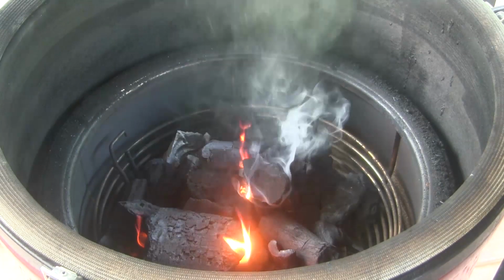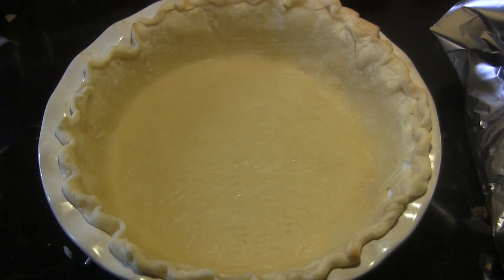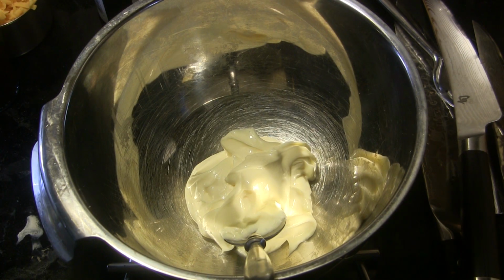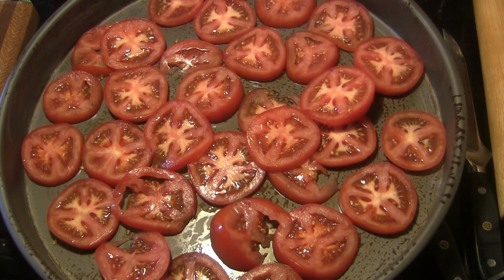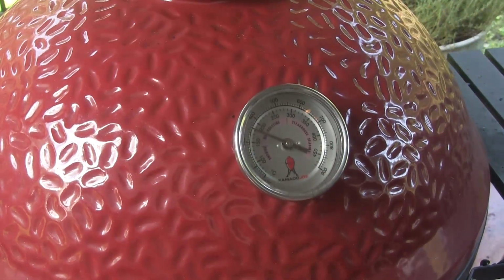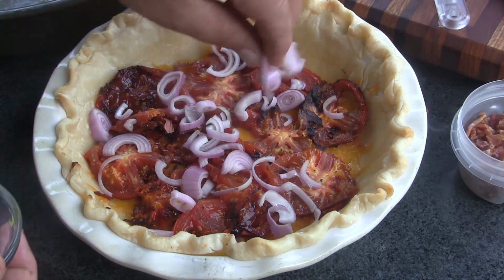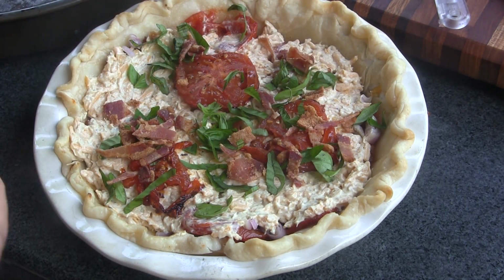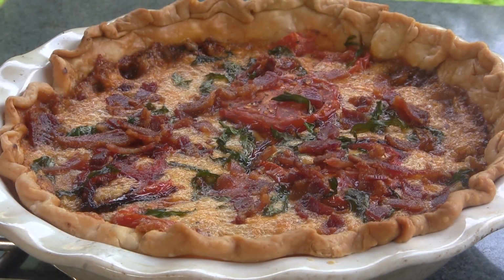Summer Tomato Pie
If you are looking for something to do with all those tomatoes you have collected from your garden this summer, here's a fun and delicious way to get them in a dish on your grill!

Ingredients:

1 Pie Crust (pre baked or par baked)

2 1/2 pounds of fresh tomatoes, sliced 1/4" thick
Olive Oil
Salt
Pepper

1 1/4 cup (divided) grated extra sharp cheddar cheese
1/2 cup mayonnaise
1/2 cup grated parmesan cheese
2 shallots, thinly sliced
1 teaspoon dijon mustard
1 teaspoon worcestershire sauce
1 teaspoon tabasco sauce
1/4 tsp salt
1/4 tsp black pepper
1/4 cup chopped fresh basil
4 pieces of cooked bacon, crumbled

Preheat your grill to 425°F and setup for indirect cooking.  Spread 1/4 cup of grated cheddar cheese across the bottom of the pie crust and place it in the grill for 5 minutes or so until the cheese is melted and then remove from the grill to cool.

Place your sliced tomatoes on a pan and drizzle with olive oil and sprinkle with salt and pepper.  Place on the grill and let roast for 20 minutes.  Remove from grill and let cool for 20 minutes.

Reduce the grill temperature to 350°F.

Place half of your crumbled bacon on the bottom of the pie crust.  Place half of your tomatoes and half of your scallions into the pie shell.  Repeat with another layer of tomatoes and scallions.  Combine the remaining ingredients excpet the basil and bacon and mix completely.  Spread the cheese mixture evenly across the top of the pie.  Top with bacon and basil.

Return to the grill for about 30 minutes or until bubbly and nicely browned on top.  Remove from grill, cover with foil, and let rest for 15 minutes or so before serving.